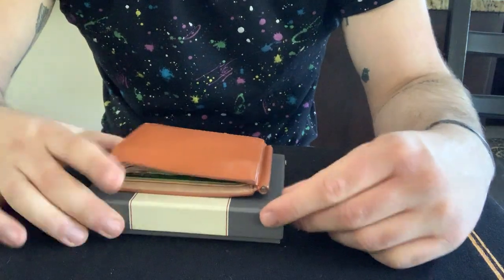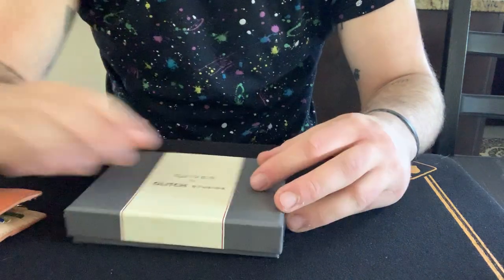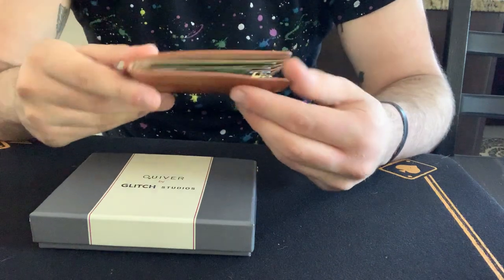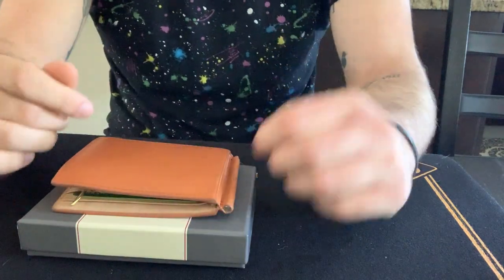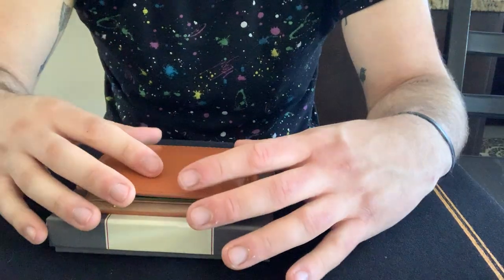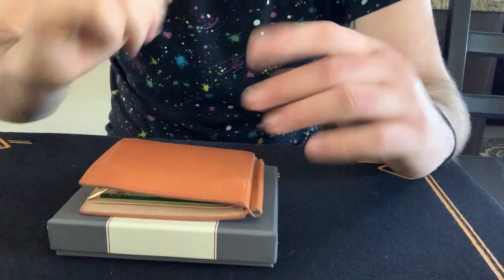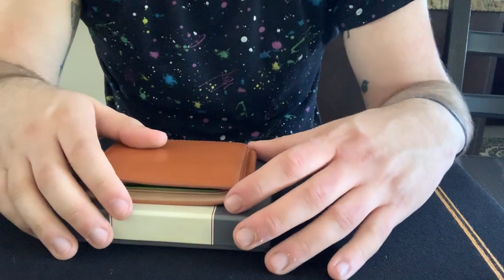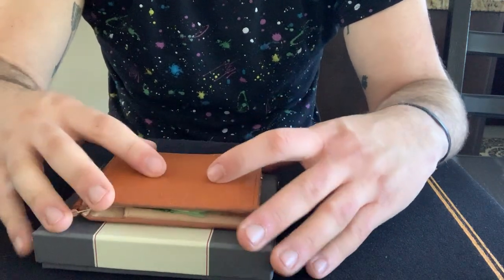Quiver Wallet by Ellusionist Review.An amazing product you should have in your arsenal!!!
Hello there everyone, I am trying to build a magic review channel since a lot of tricks and books and downloads lack reviews and input. Since I own so much magic, I have decided to create this channel in order to help you make better purchases and give you an idea about what you are purchasing! In this video, I look at Quiver Wallet by Ellusionist